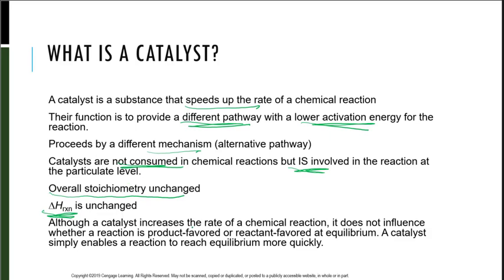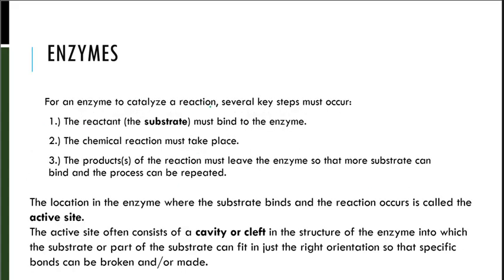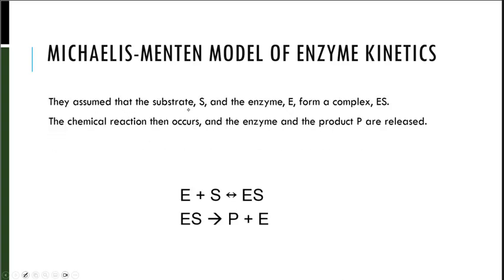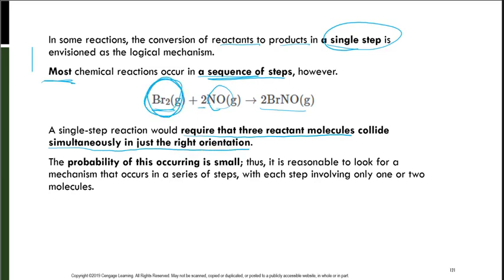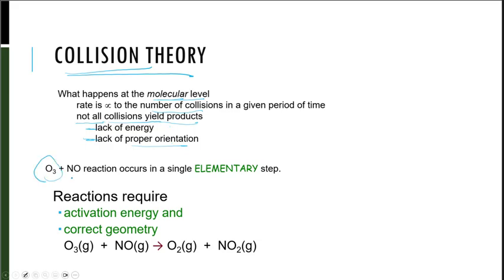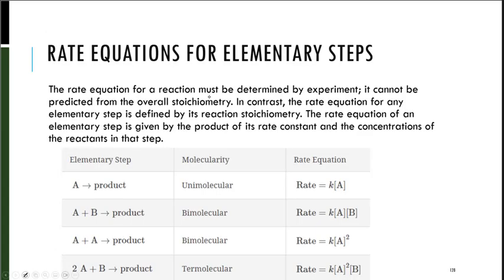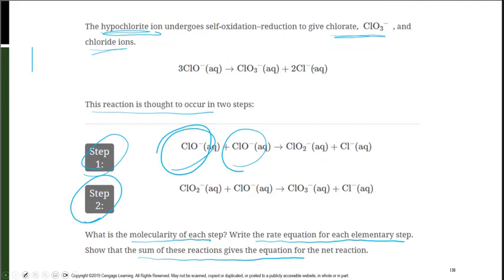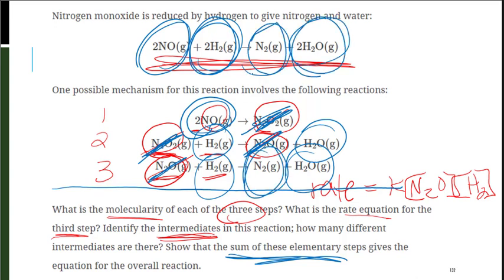CHM 130 Chapter 14 Section 6 and 7.1: General Chemistry 2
Describe the functioning of a catalyst and its effect on the activation energy of a reaction
Understand the lock-and-key and induced-fit models for substrate binding to enzymes
Understand the basics of the Michaelis-Menten model of enzyme kinetics
Understand the concept of a reaction mechanism and the relation of the mechanism to the overall, stoichiometric equation for a reaction
Describe the elementary steps of a mechanism, and give their molecularity
Identify reaction intermediates in elementary steps